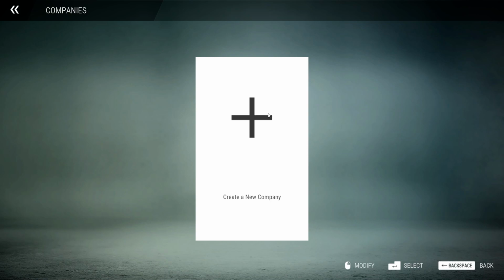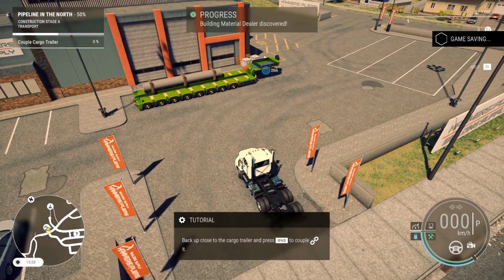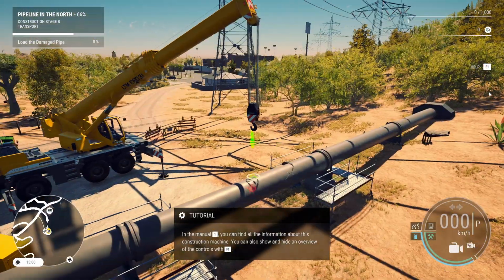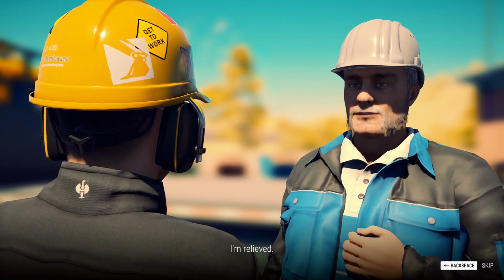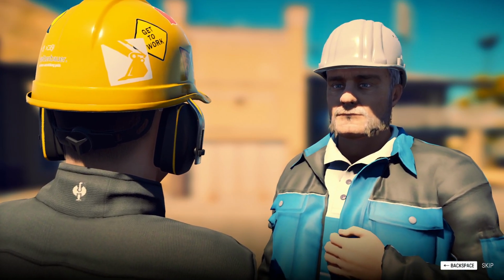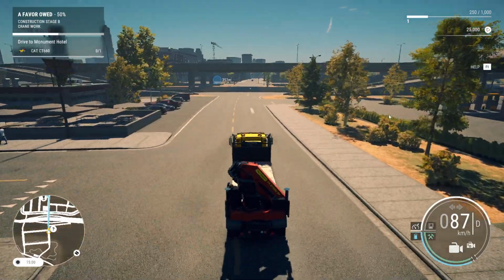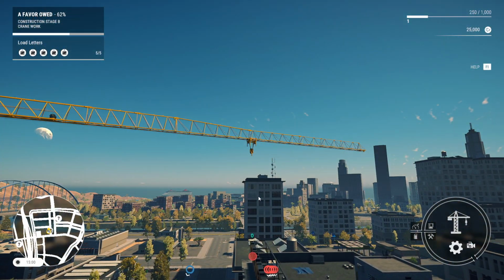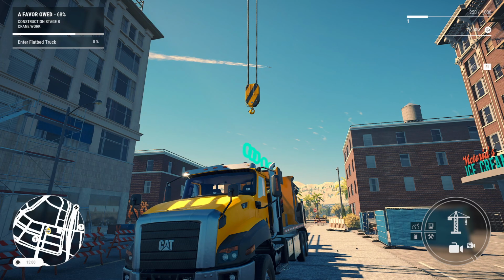Intro | Construction Simulator Gameplay | Part 1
Construction Simulator has returned – larger and more impressive than ever! Fulfil your ambition to become a successful construction entrepreneur by establishing your business from scratch, assisted by your mentor Hape.